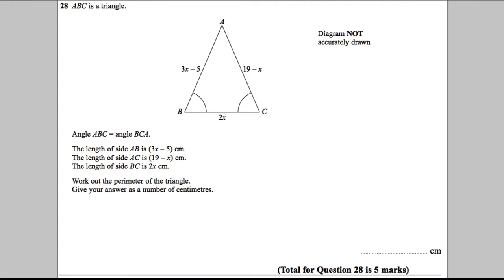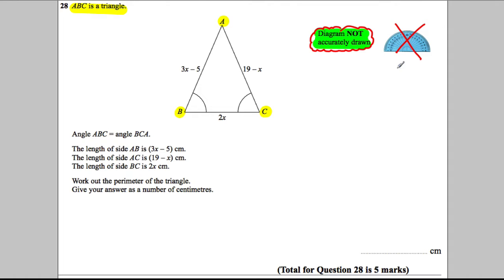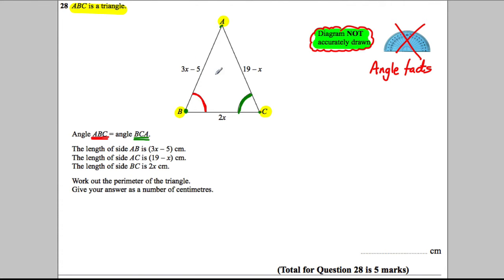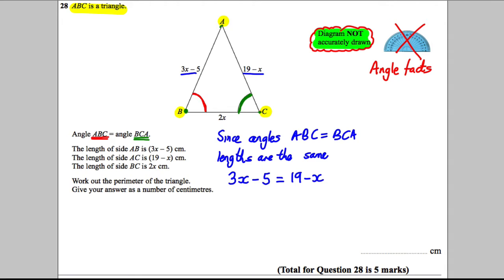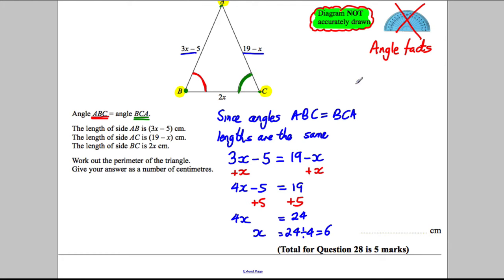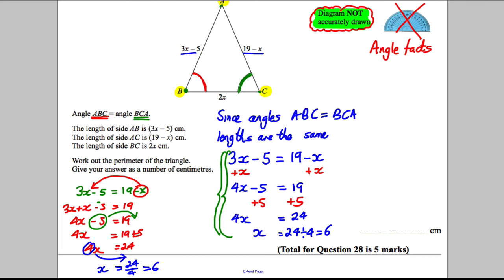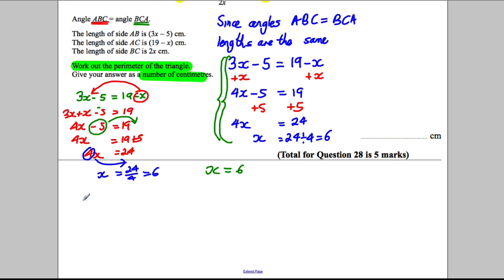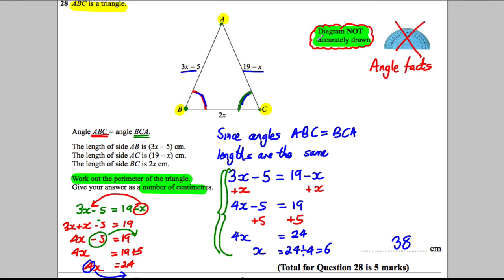Q28 Paper 1F Nov 2013